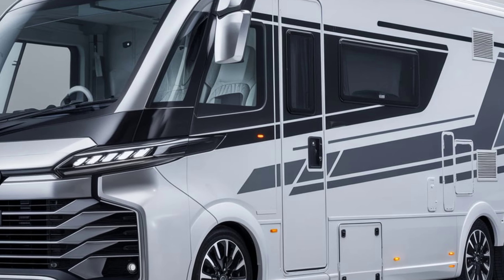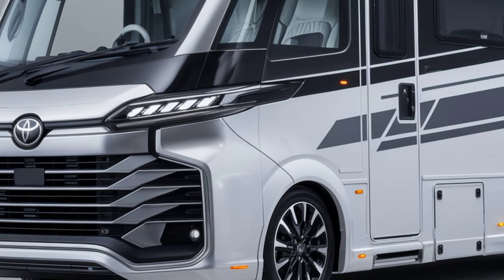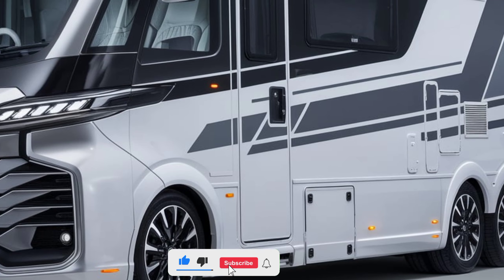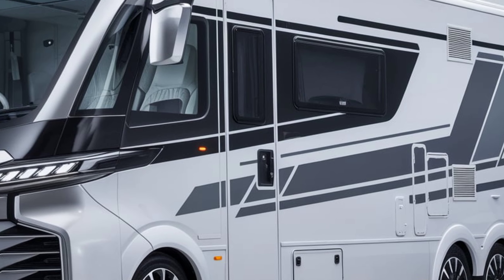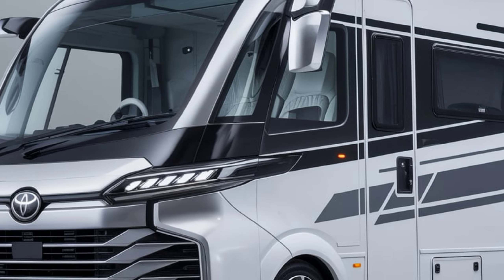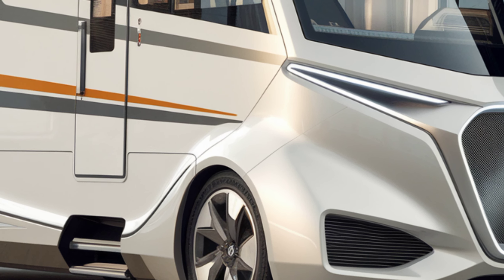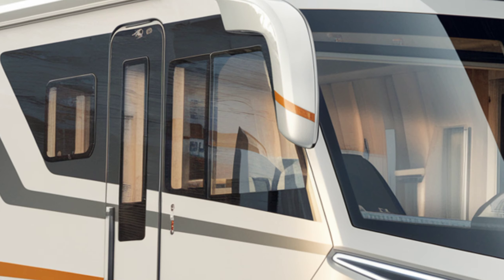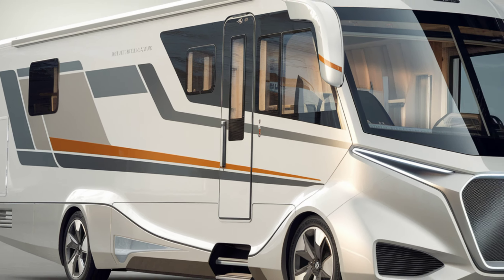2025 Toyota Hiace Review: Is This the Best Van Yet? 🚐 Inside Look at Features, Performance & Price!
2025 Toyota Hiace Review: Is This the Best Van Yet? 🚐 Inside Look at Features, Performance & Price!

"Discover the all-new 2025 Toyota Hiace! In this video, we dive deep into its stunning design, spacious interior, and impressive performance. From the bold exterior to the advanced safety features, this van has it all. Whether you're a business owner or need extra space for the family, the Hiace delivers comfort, power, and value. We also break down the pricing and explore if this next-gen van is worth the hype. Watch till the end to see why the 2025 Hiace might just be the best van of the year!"

Cover titles:
1. "2025 Toyota Hiace: The Van That Changes Everything! 🚐 Full Feature Breakdown"

2. "Is the 2025 Toyota Hiace the Ultimate Van? 🚨 Find Out Now!"

3. "2025 Toyota Hiace Review: Features, Pricing & Why It’s a Game-Changer!"

4. "2025 Toyota Hiace: The Perfect Van for Families & Businesses? 🔥"

5. "What Makes the 2025 Toyota Hiace the Best Van of the Year? 🚐"

6. "2025 Toyota Hiace: Stunning New Design & Features You Can’t Miss!"

7. "Toyota Hiace 2025: Is This the Best Van Ever Built? 🛑 Full Review Inside!"

8. "2025 Toyota Hiace Review: Price, Performance & Features You’ll Love!"

9. "2025 Toyota Hiace: Discover Why This Van is a Must-Have in 2025!"

10. "The 2025 Toyota Hiace Is Here! Is It the Best Van on the Market?"